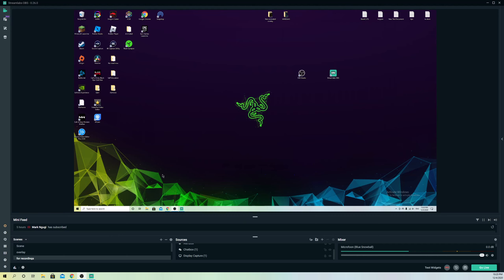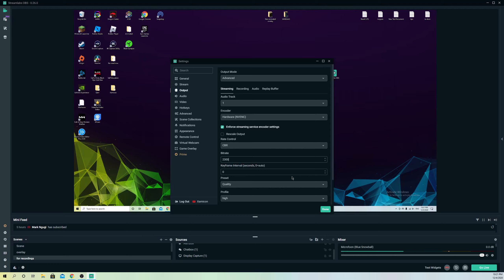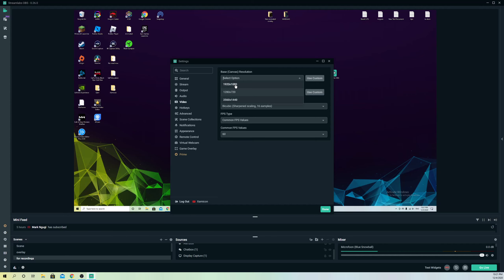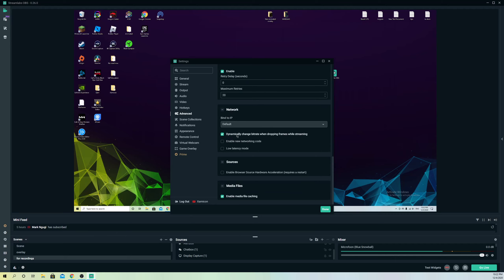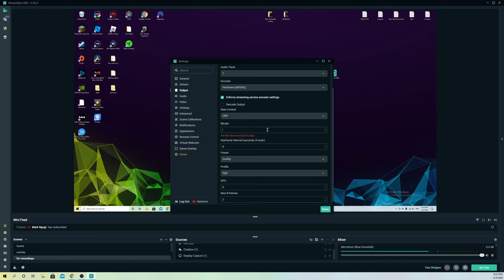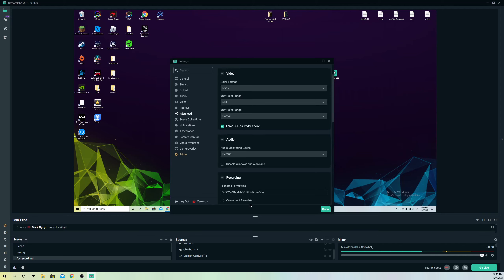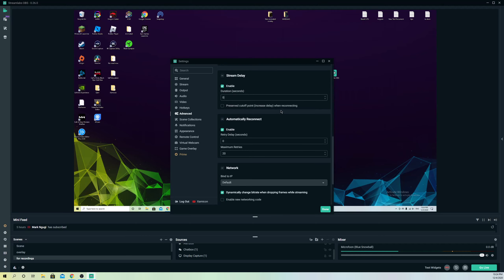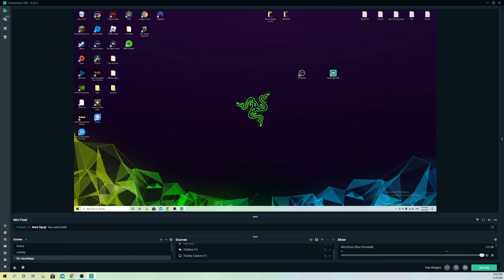STREAMLABS OBS HOW TO FIX LAG & STUTTERING!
This video shows how to fix lag and stuttering on streamlabs obs